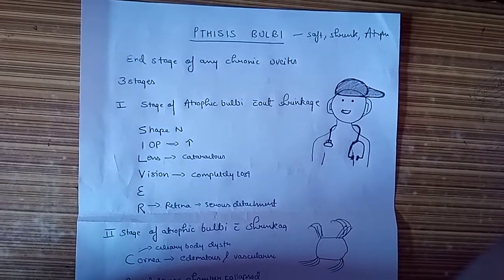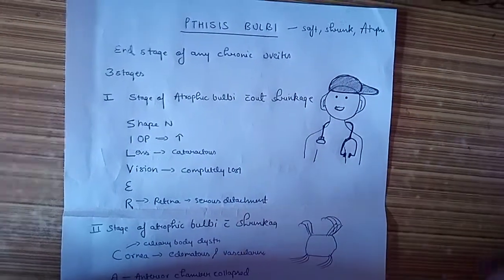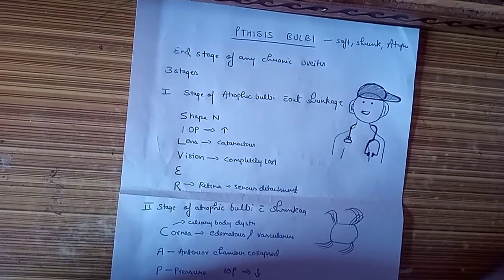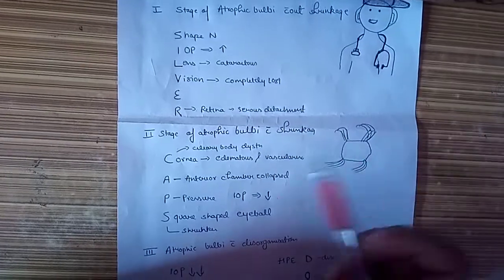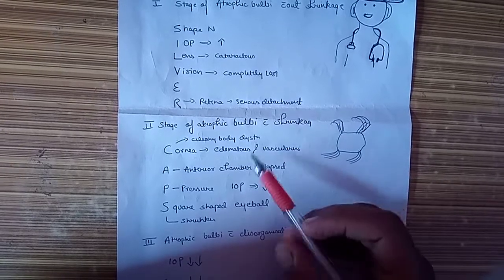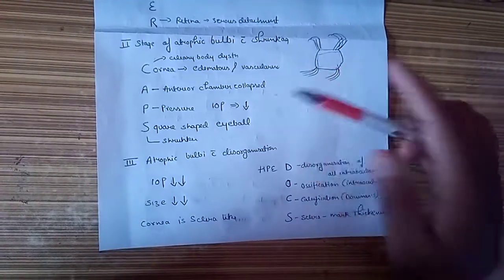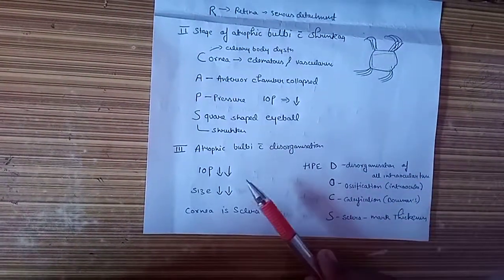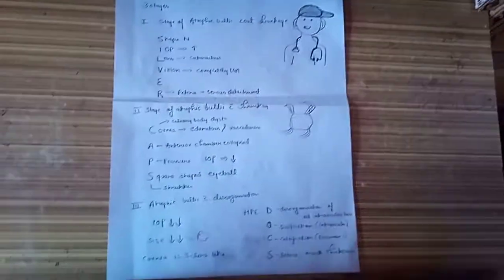Phthisis bulbi with pictorial mnemonic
I have tried to make this topic supersimplified with helf of pictorial mnemonic
Not putting lot of emphasis on conceptual part
Considering u already might be well versed with concept if not this vedio will still be very helpful